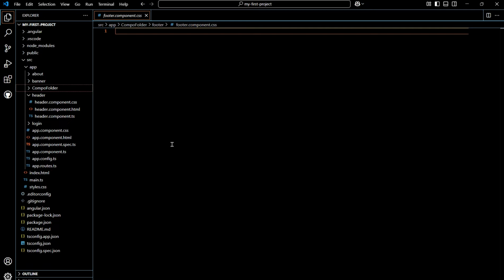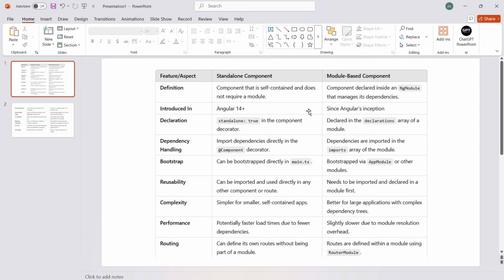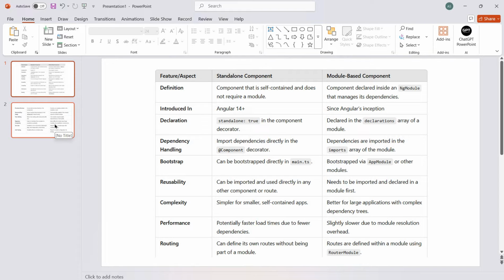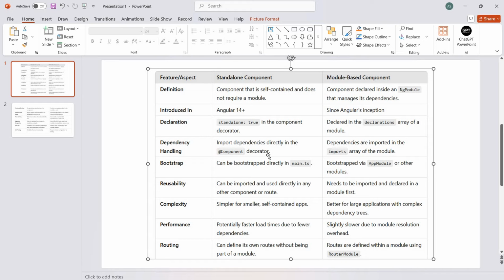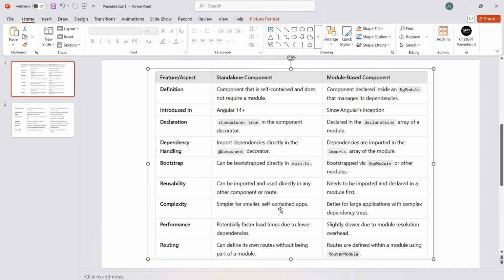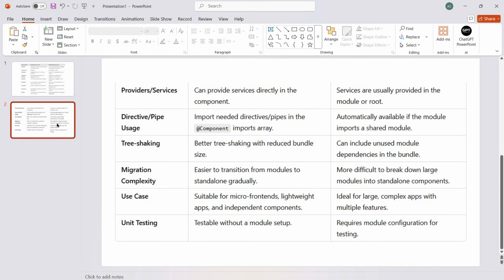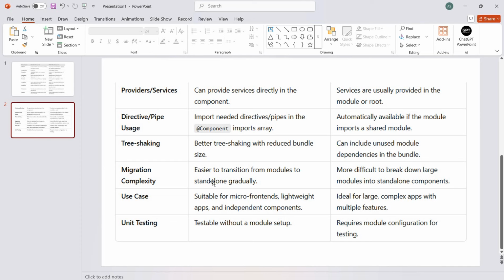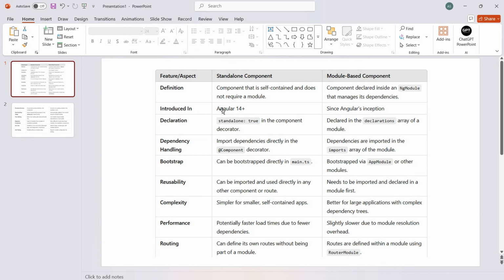Standalone components in Angular | Angular 19 complete tutorial in English 2025 (Session-09)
What you’ll learn in this video of angular tutorial for beginners:
1.​What are standalone components in Angular?
2.How to use standalone components in Angular projects?
3.Why use standalone components over NgModules in Angular?
4Angular component tutorial
5.Angular standalone components
6.Angular standalone components tutorial for beginners
7.Angular modules vs standalone components